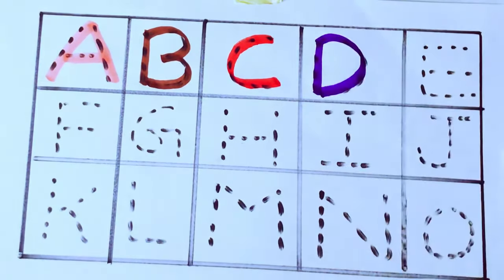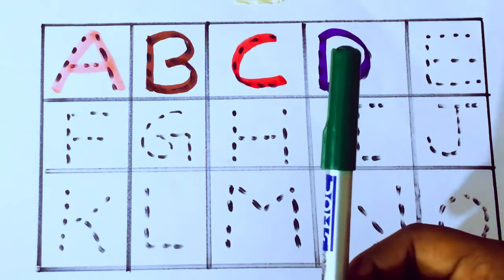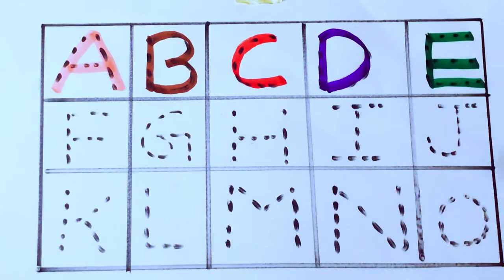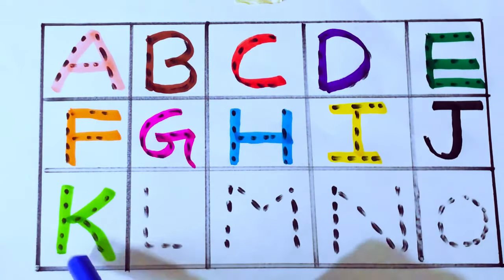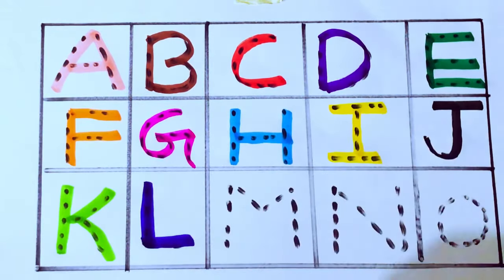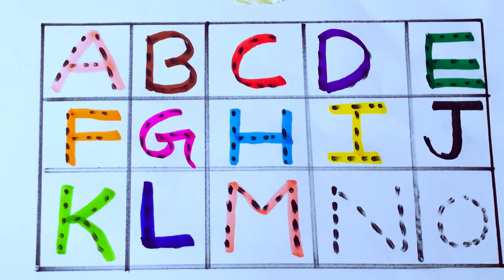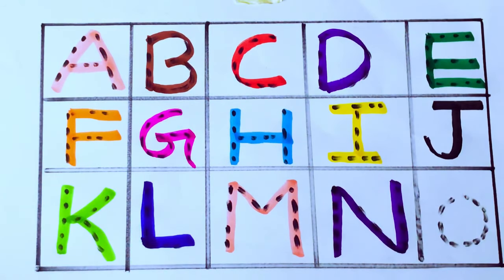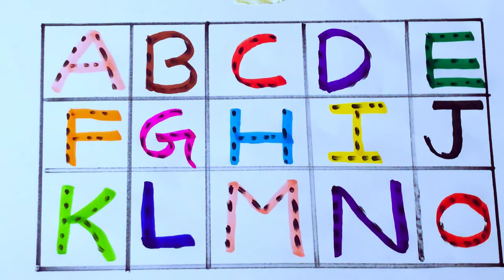Learning ABCD, Count Numbers 1234, Colouring for Letters || Easy to learn Alphabets for kids ABC 123